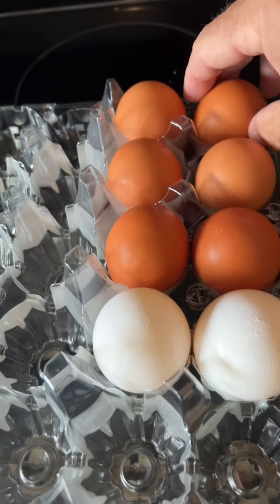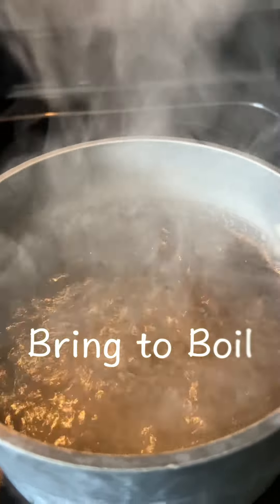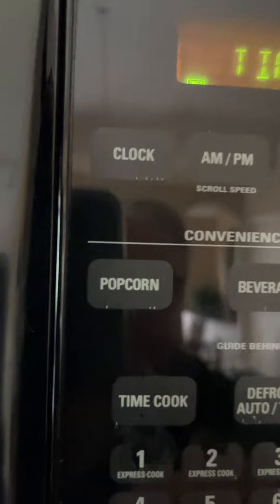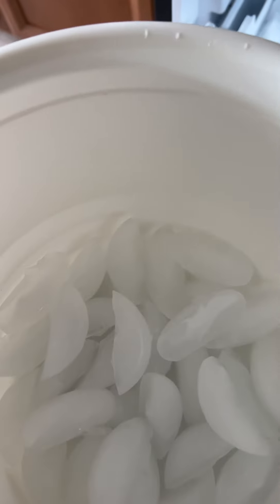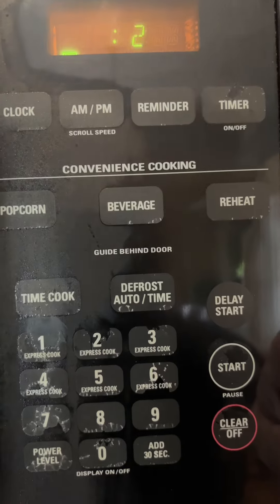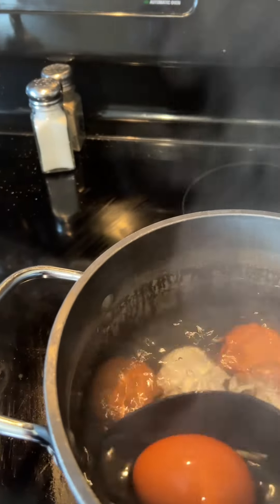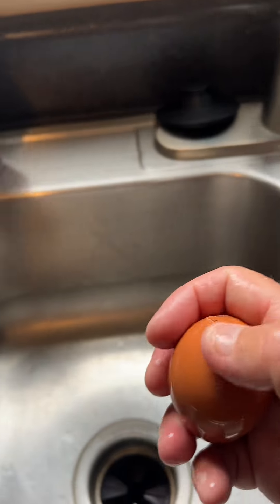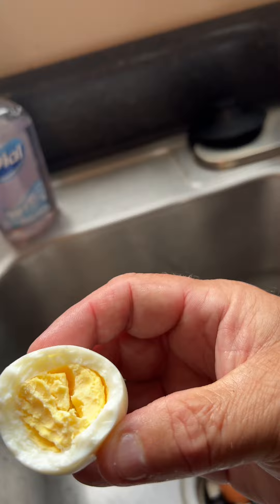Easy Peel Hard Boiled Eggs Every Time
short video on making the perfect hard boiled egg